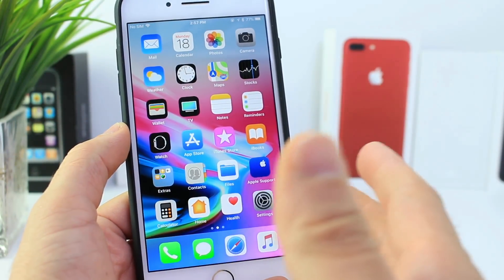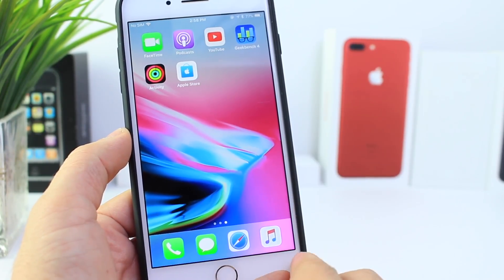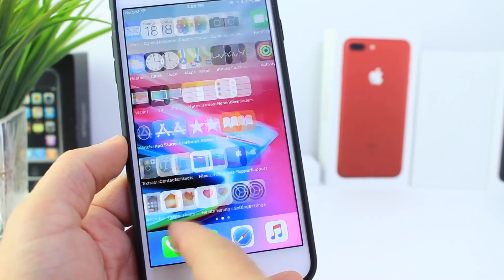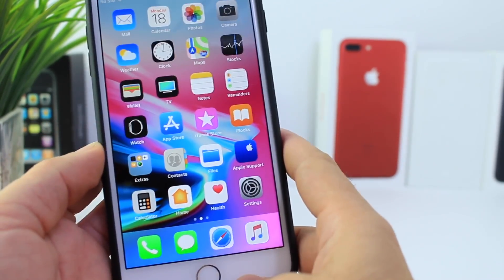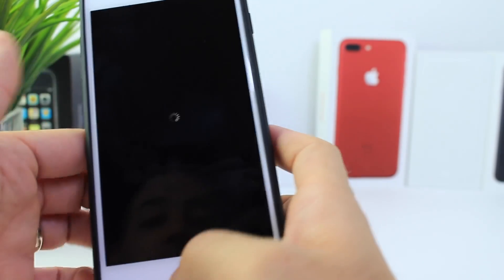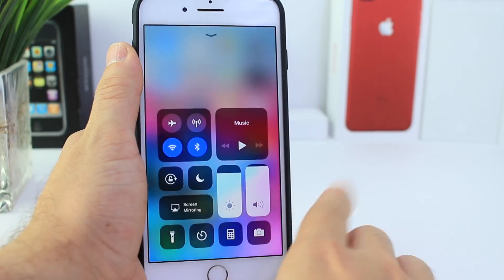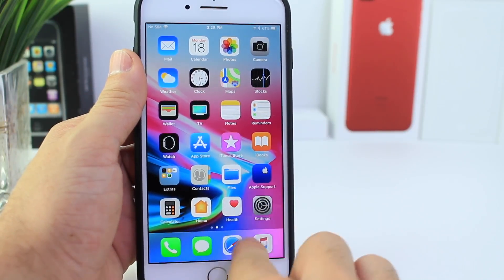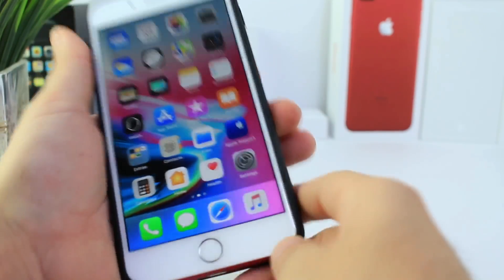iOS 11 Tricks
iOS 11 Tricks & Glitches